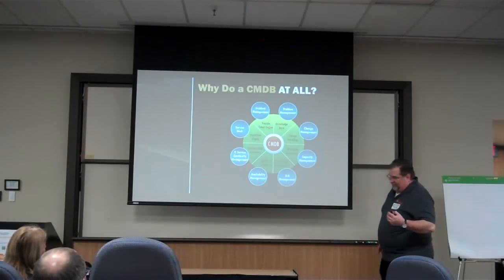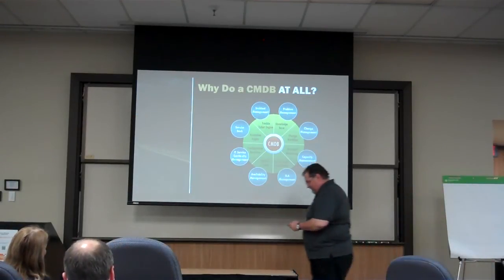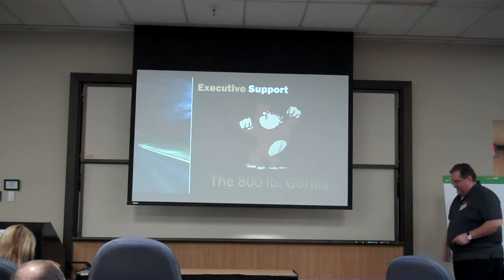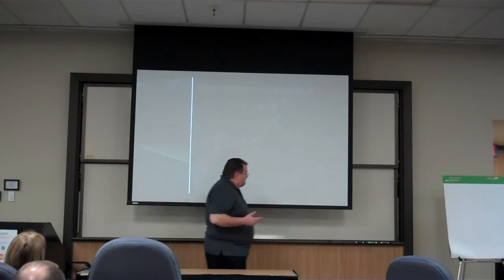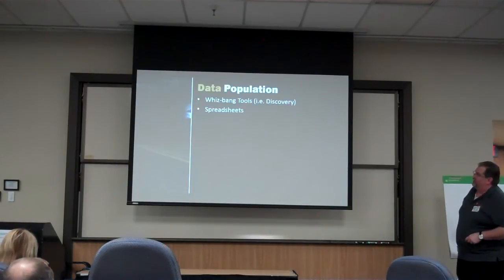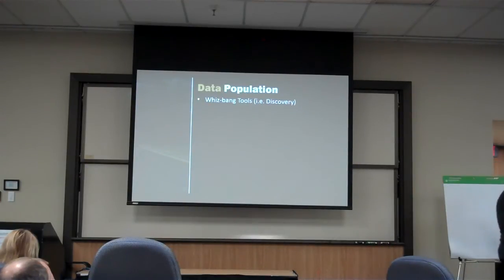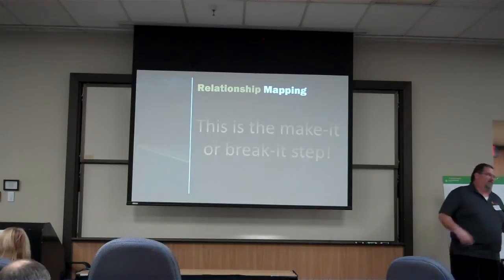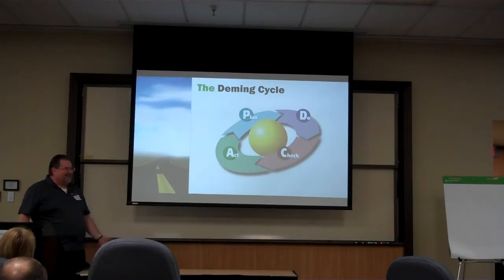CMDB Implementation - It Was a Dark and Stormy Night(mare)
Mark Trubl presented the topic around the challenges and tips for CMDB implementation in an open forum style. He spoke at our Arizona ITSM Summit which was held on April 9, 2015.